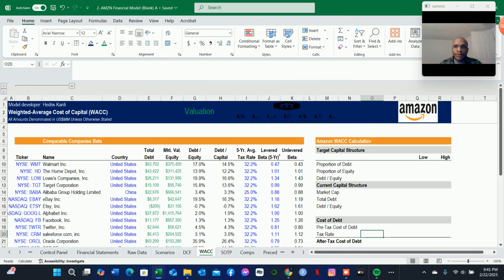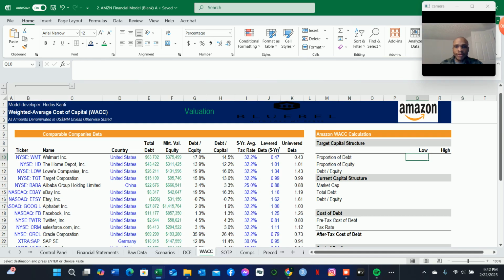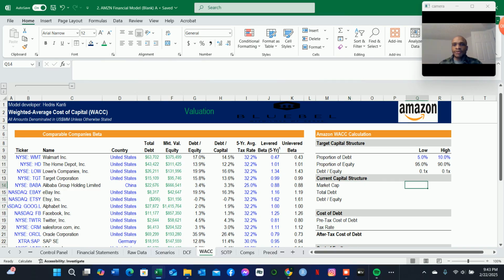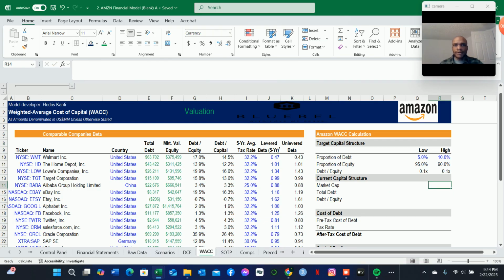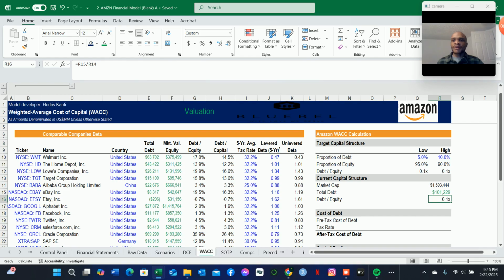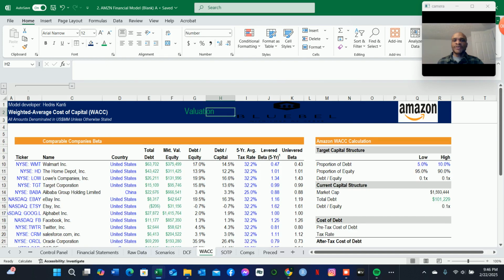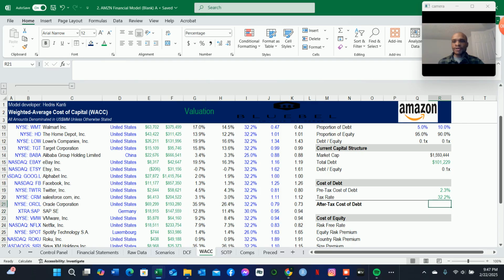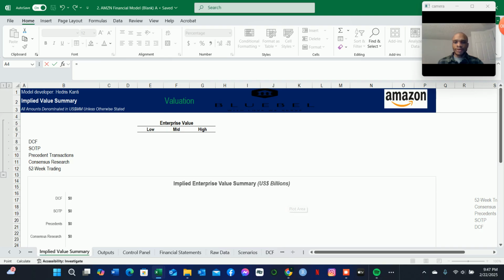WACC Analysis 11